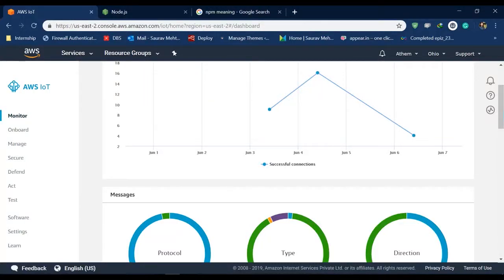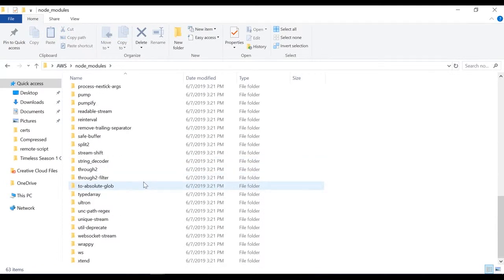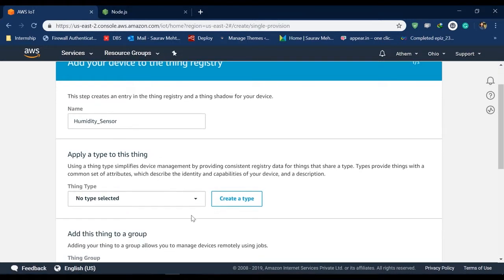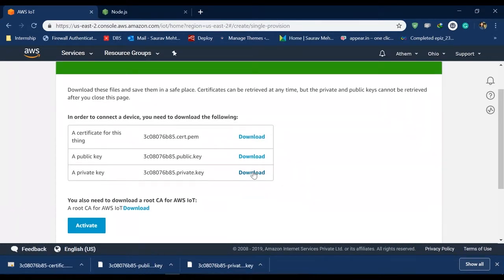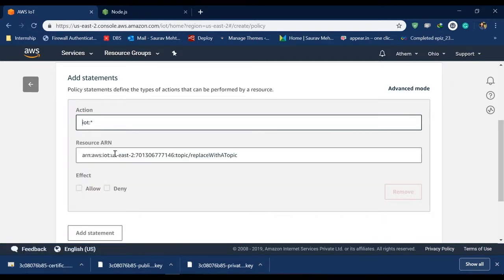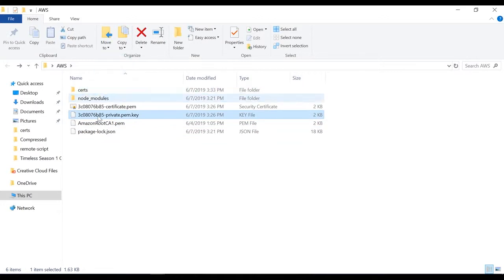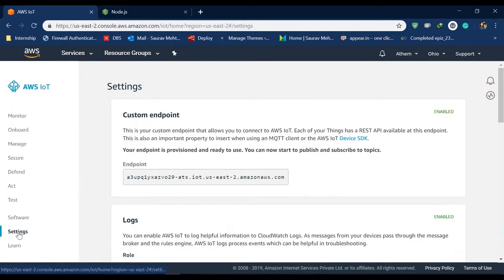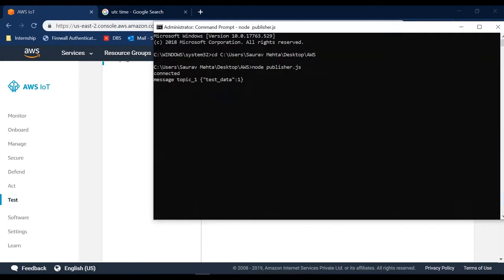Building an AWS IoT program || The Ultimate Beginner's Guide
Let's Publish a Message from our Device to Amazon AWS IOT Core.
Install Nodejs:
Install AWS IoT SDK for JavaScript:
npm install aws-iot-device-sdk

1:59 seconds- Laptop's wallpaper was clicked by my girlfriend (In Finland).